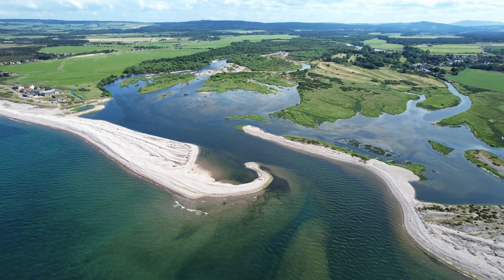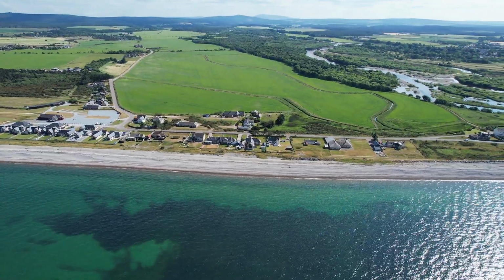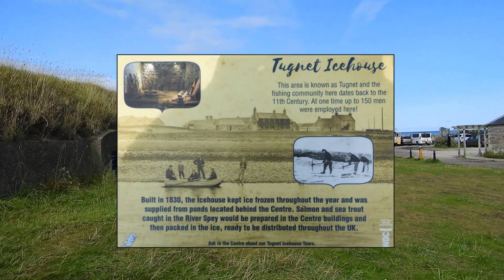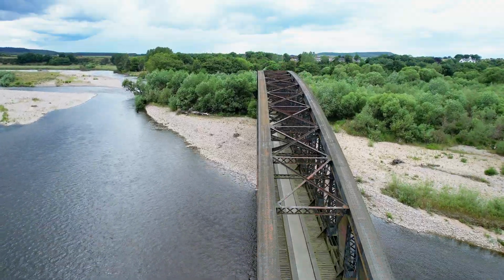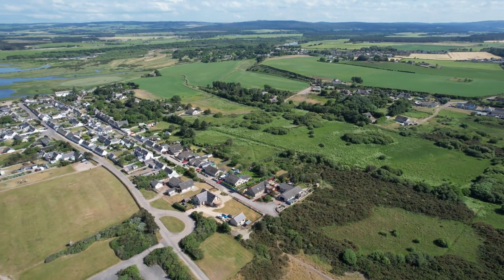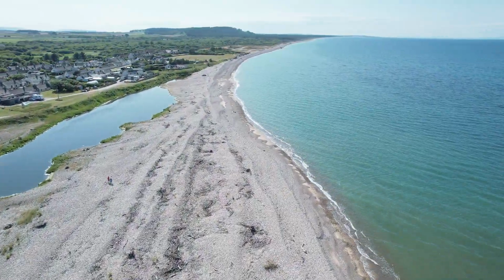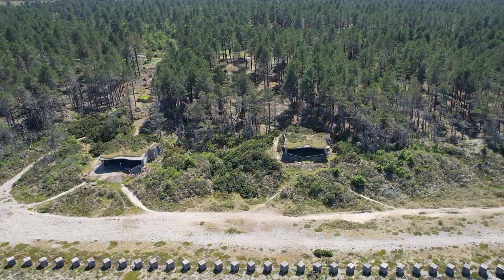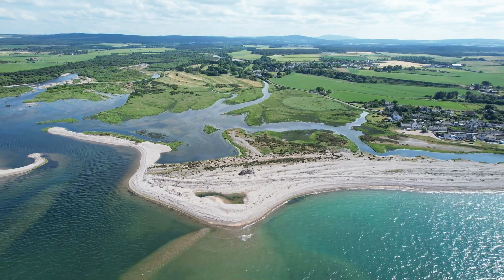The mouth of the River Spey and its villages seen from above.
The estuary of the River Spey and its three villages - Garmouth, Kingston and Spey Bay. This video will be of most interest to people who know the area. Some great 4K footage that needs to be watched on a good TV or monitor - make sure you select to download in 4K if you have a 4K device, because you may be set to lower quality by default.

Nowhere Land - by Alexander Nakarada
Efter Storm - by Alexander Nakarada
Wonderland - by Alexander Nakarada
The Road Home - by Alexander Nakarada